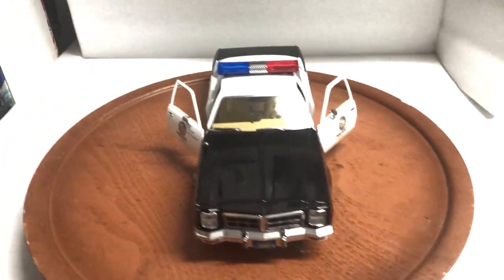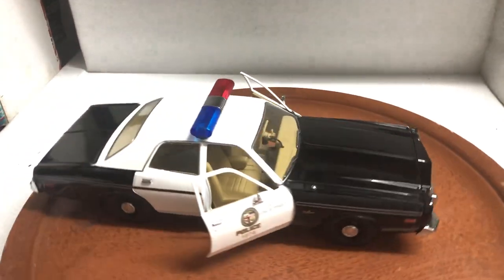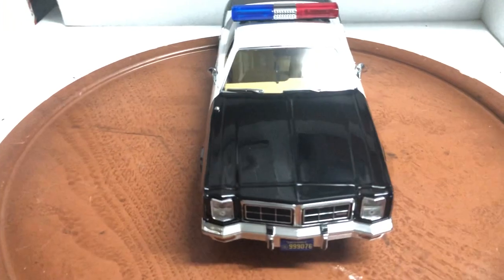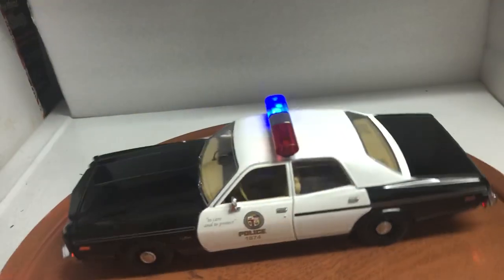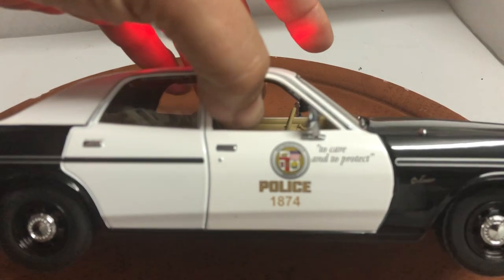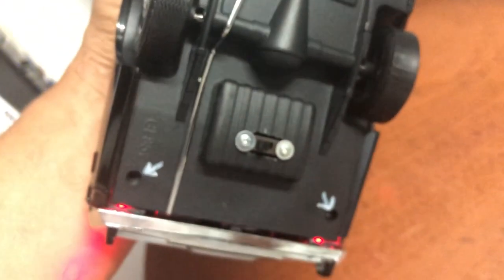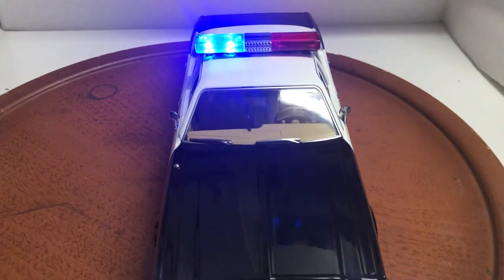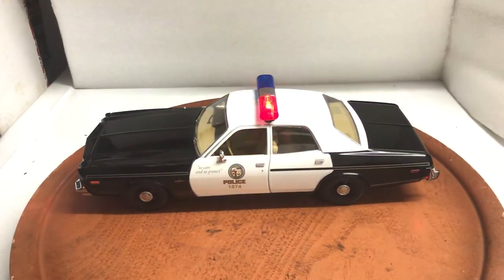1977 Dodge Monaco 'The TERMINATOR" LAPD 1/18 scale by Greenlight CUSTOM Lights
1977 Dodge Monaco 'The TERMINATOR" LAPD 1/18 scale by Greenlight CUSTOM Lights